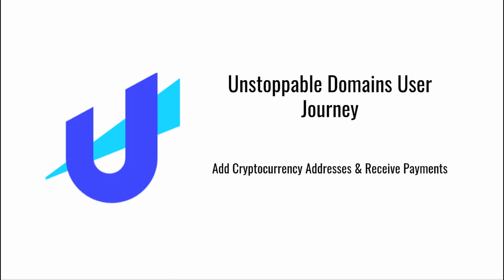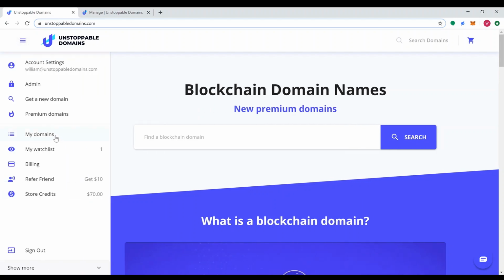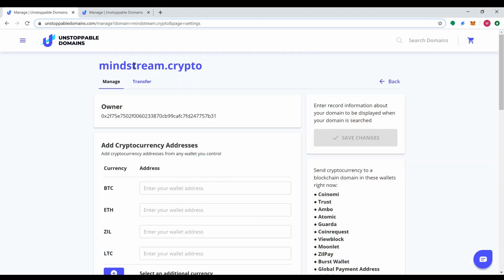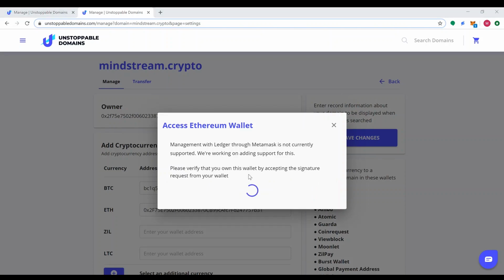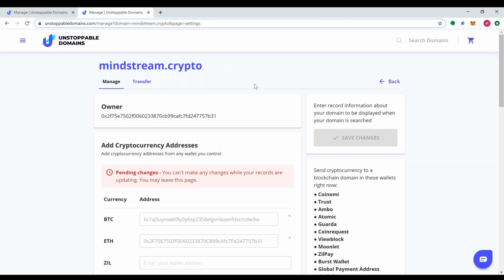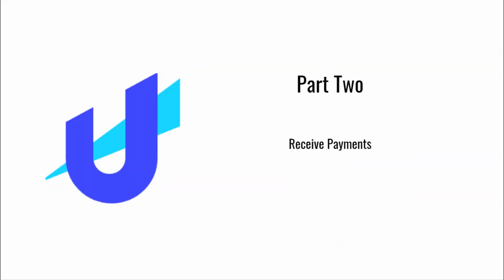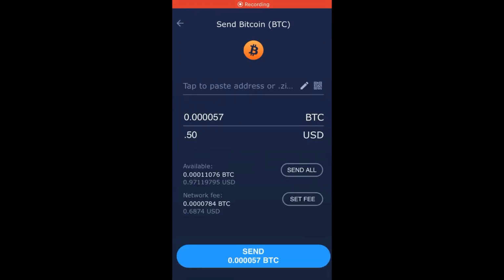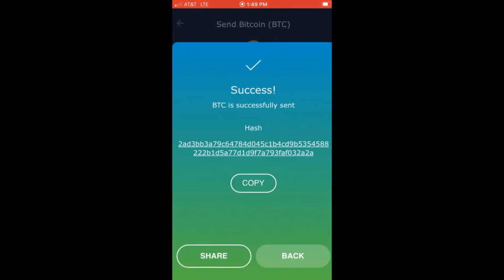Blockchain Domains: Add Cryptocurrency Addresses and Receive Payments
Replace your cryptocurrency addresses with a human readable name!